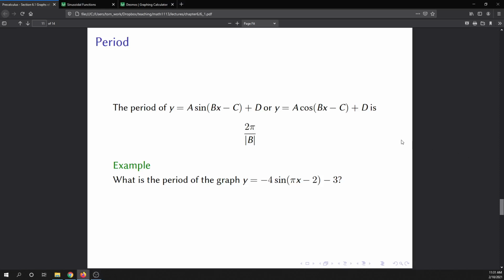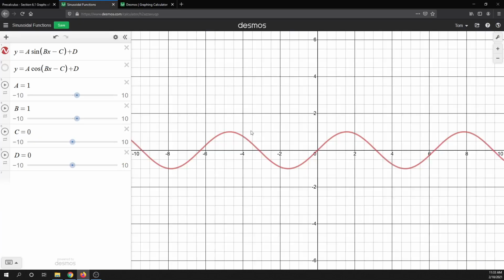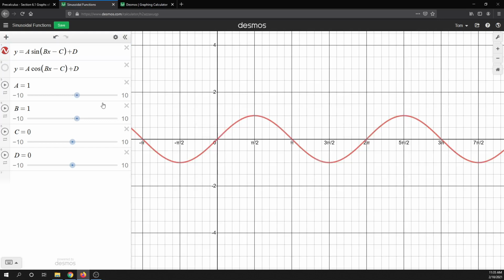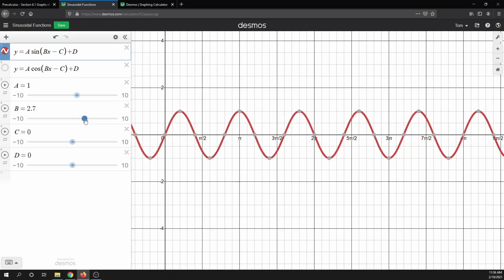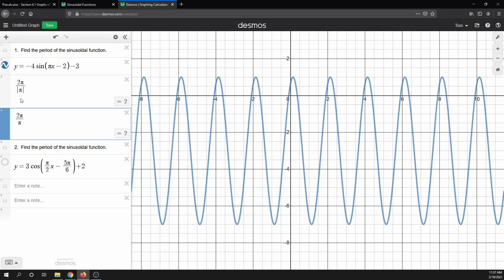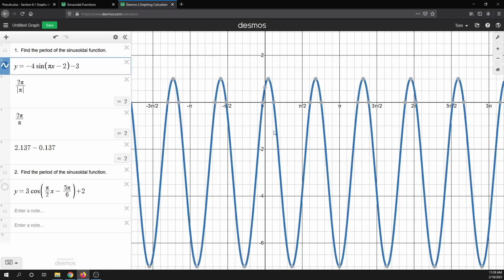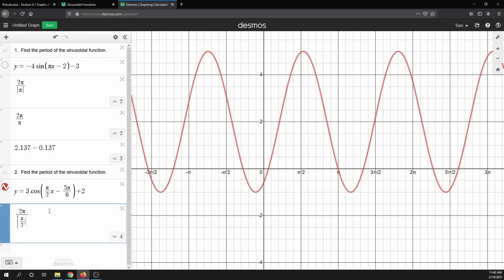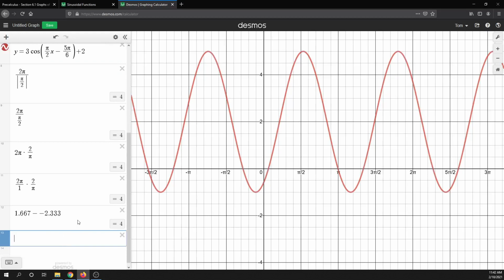Period of a Sinusoidal Function